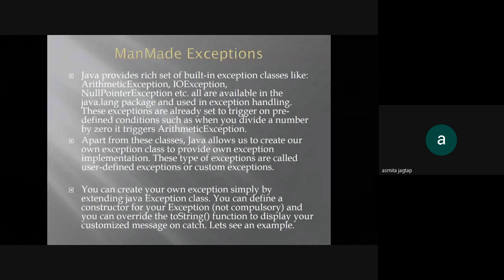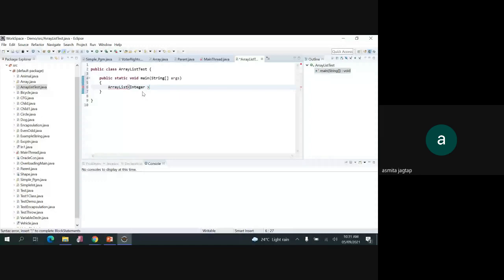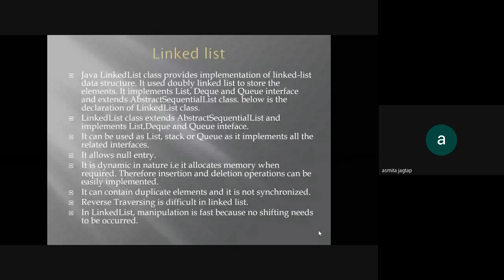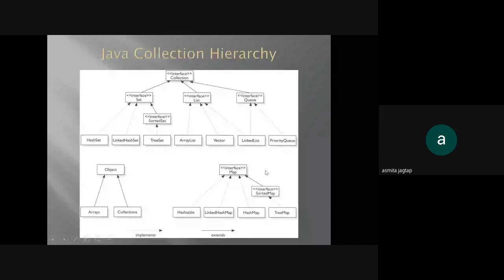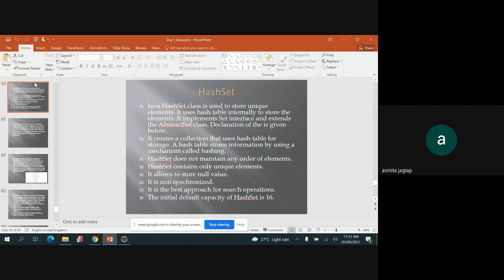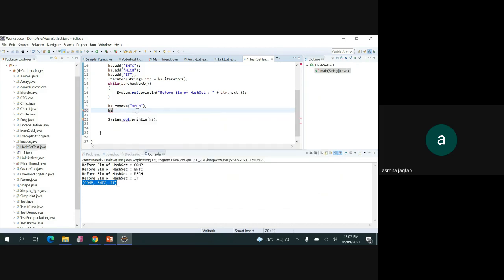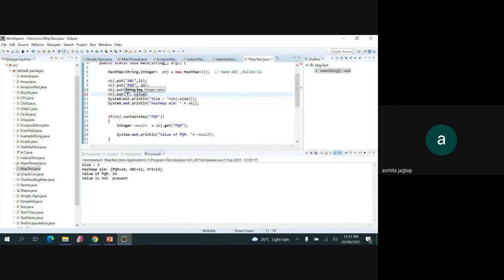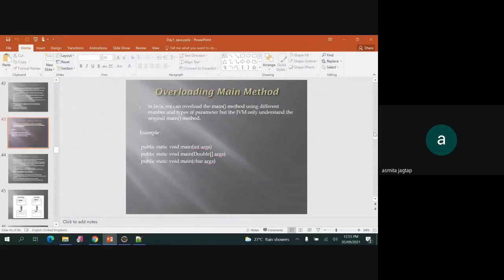Add on Course on Dev plus DevOps 2021 09 04 at 21 28 GMT 7